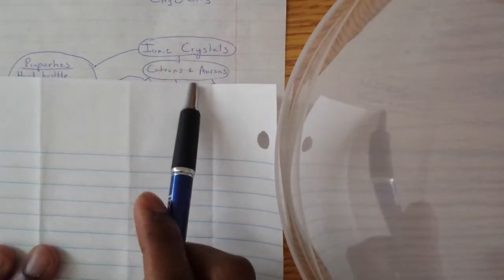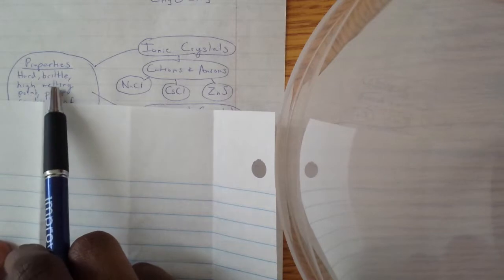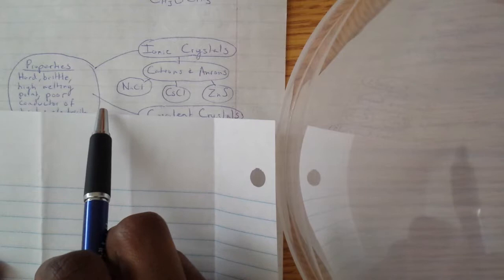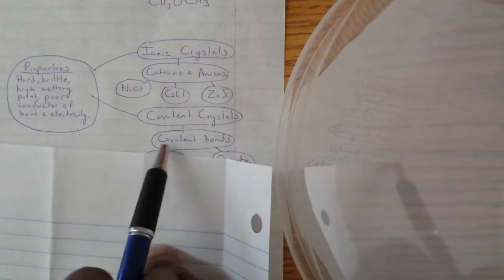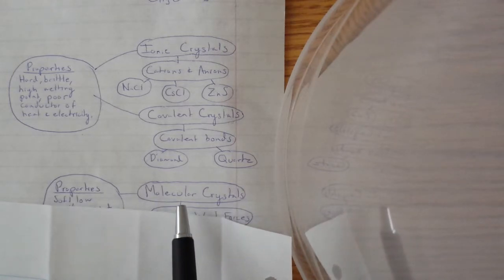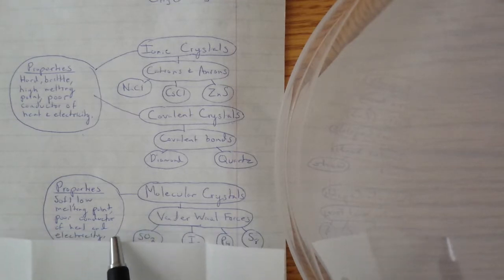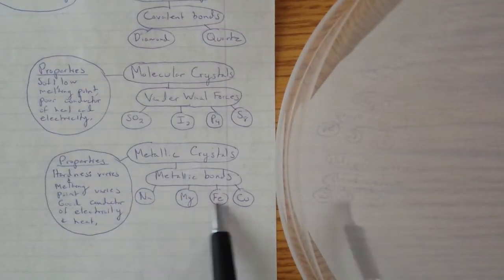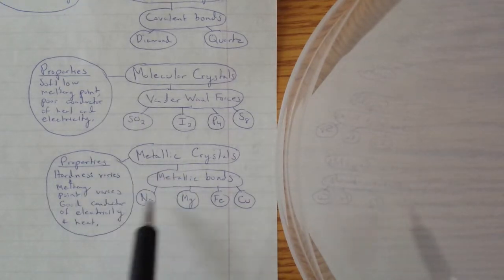Different types of crystals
Ionic, covalent, molecular, metallic crystals